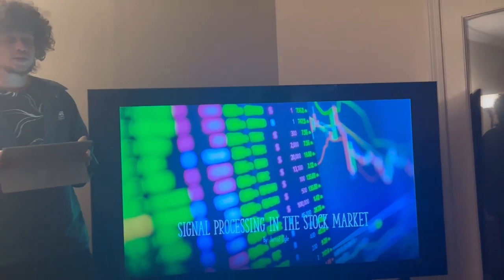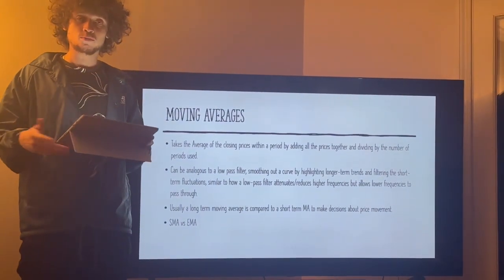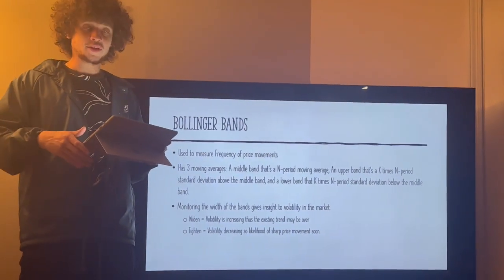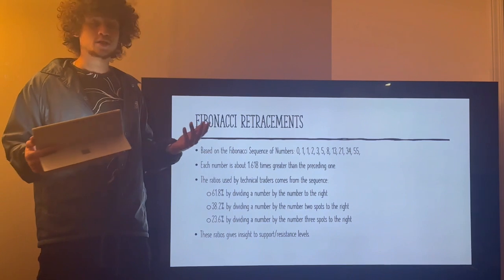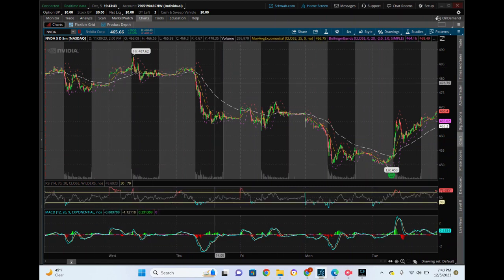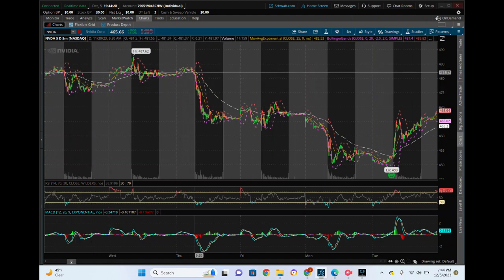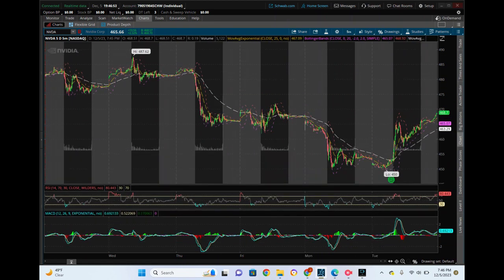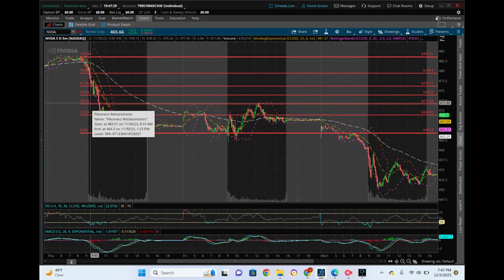Signal Processsing in the Stock Market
EE 3701 S&S KSU Fall 2023